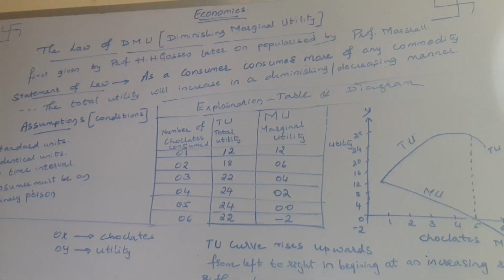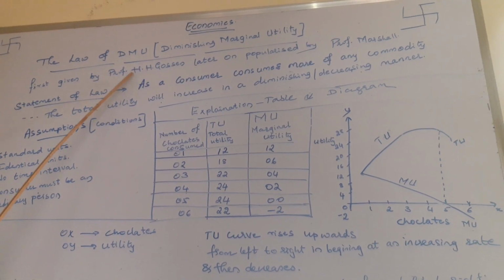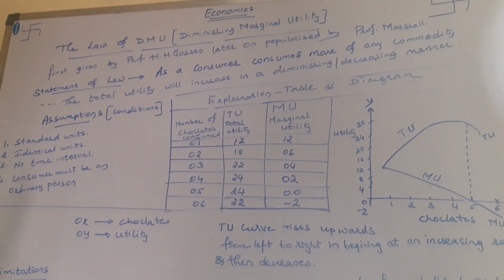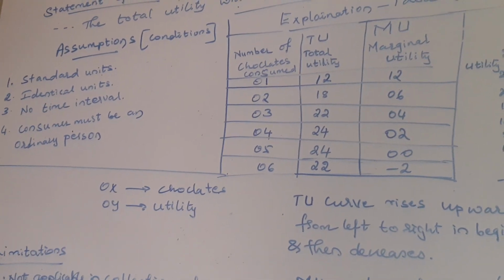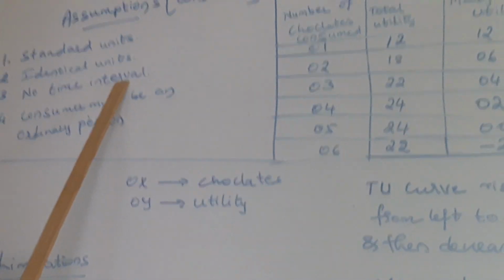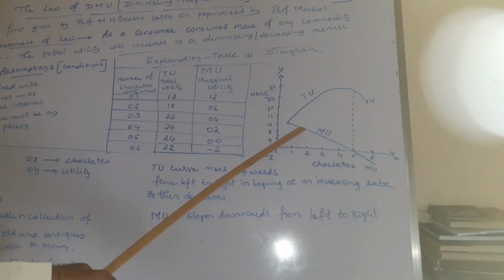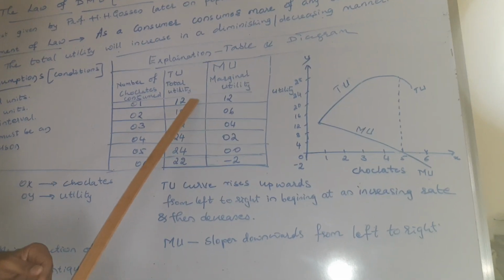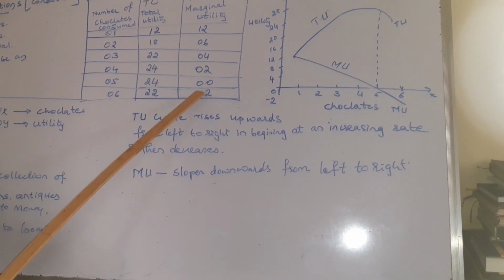Law of Diminishing Marginal Utility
explaination with diagram n table